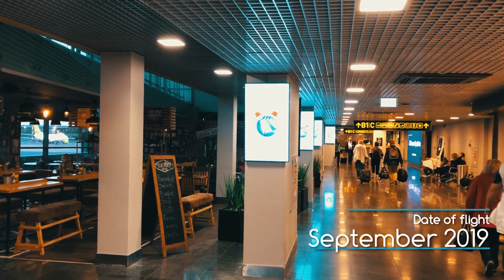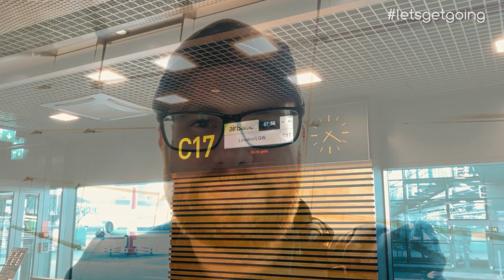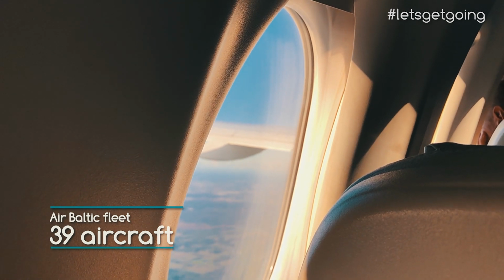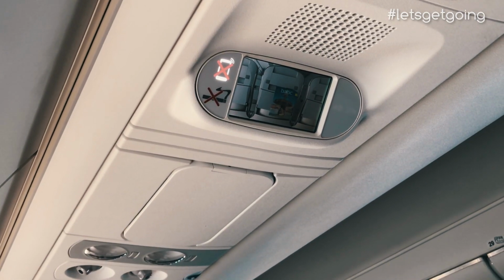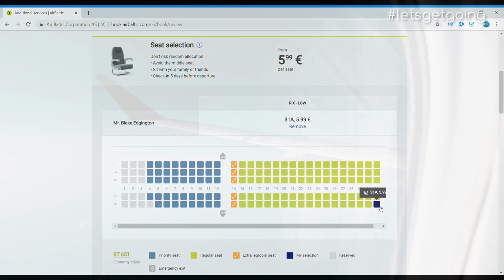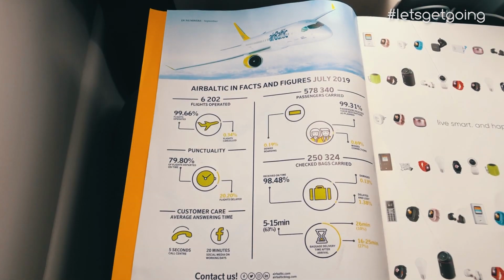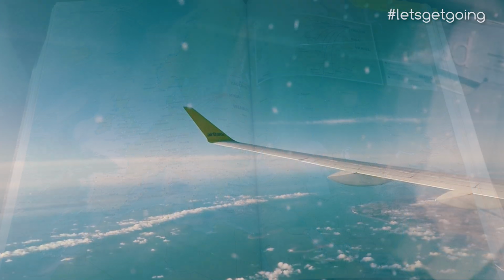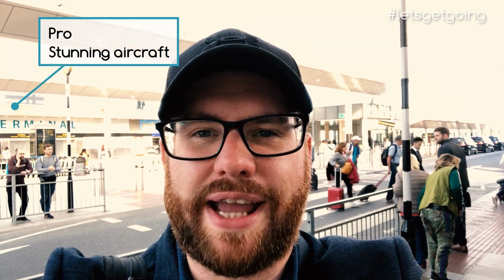AIR BALTIC: economy class on the brilliant Airbus A220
In this review, I take a flight with Air Baltic on the Airbus A220 in economy. Can the Latvian airline compete with Europe's low cost airlines?

In this comprehensive review I will share the full Air Baltic experience from Riga to London. What can passengers expect in economy class on this regional aircraft? I look at the cabin finish, seat comfort as well as the food and drink selection. As always I will share my final thoughts at the end of the review.

Airline: Air Baltic
Aircraft: Airbus A220-300
Flight: BT651
Route: Riga to London Gatwick
Distance: 1055 miles
Class: Economy
Seat number: 31A
Flight time: 02 hours 39 minutes airborne
Date of travel: September 2019

This video is protected by YouTube copyright and may not be shared elsewhere without prior permission.